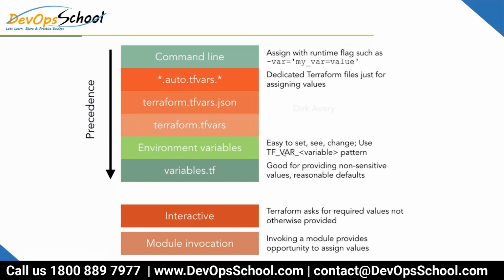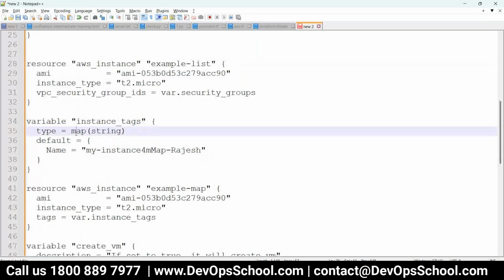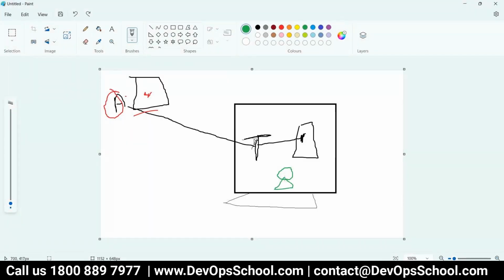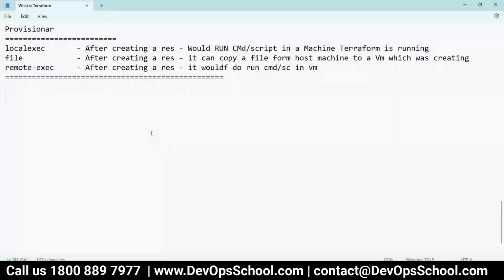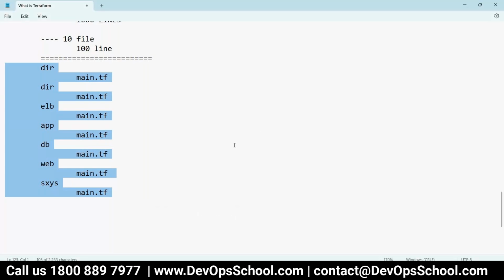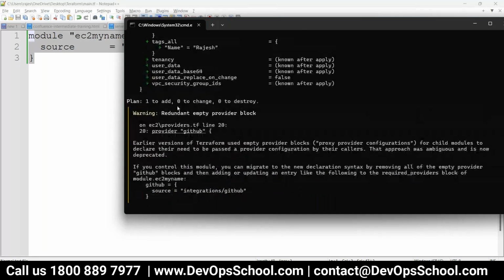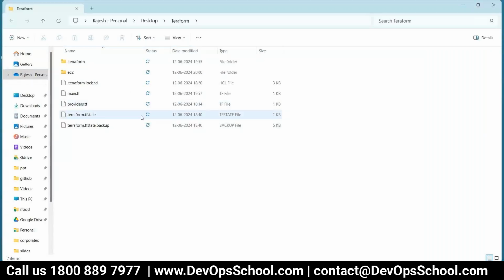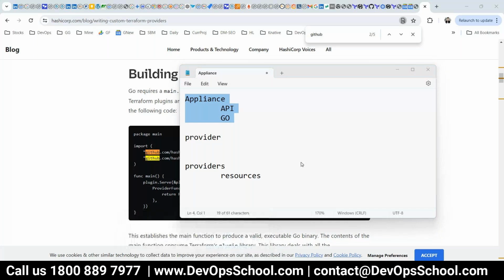Fundamental Tutorials of Terraform - Part-6 - 2024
- Private video is only available for 1199 Plan.

Top 10 Certifications in the world
1. DevOps Certified Professionals (DCP)

2. Site Reliability Engineering Certified Professionals (SRECP)

3. DevSecOps Certified Professionals (DSOCP)

4. Master in DevOps Engineering (MDE)

5. Kubernetes Certified Administrator & Developer (KCAD)

6. GitOps Certified Professional (GOCP)

7. Master in Observability Engineering (MOE)